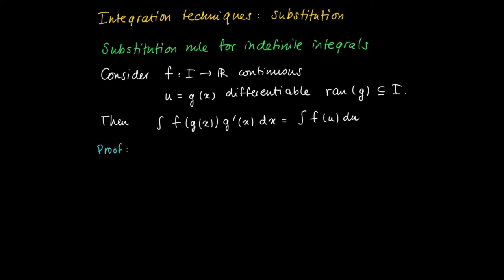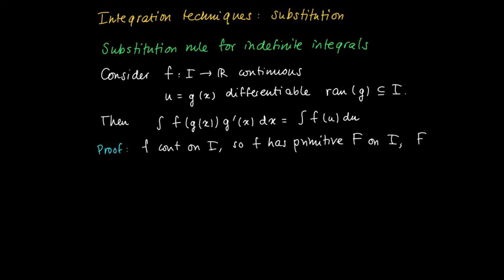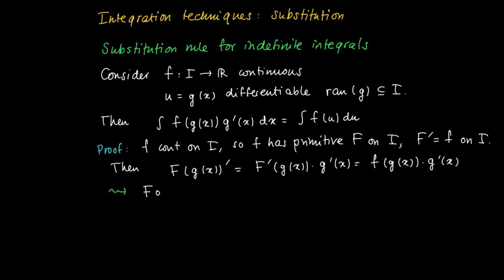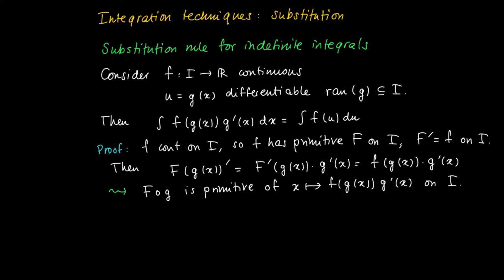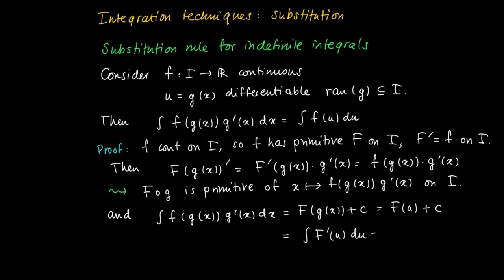M 14 01: substitution rule for indefinite integrals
Substitution rule indefinite integral